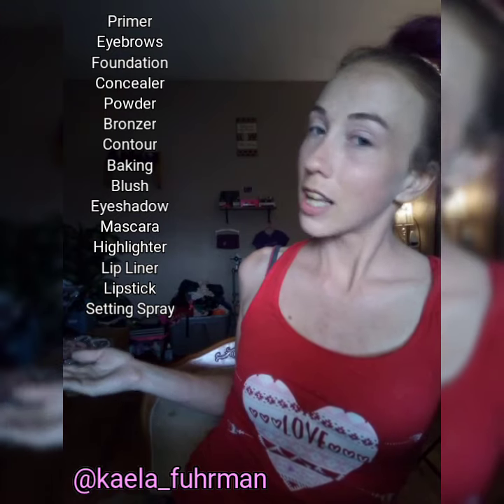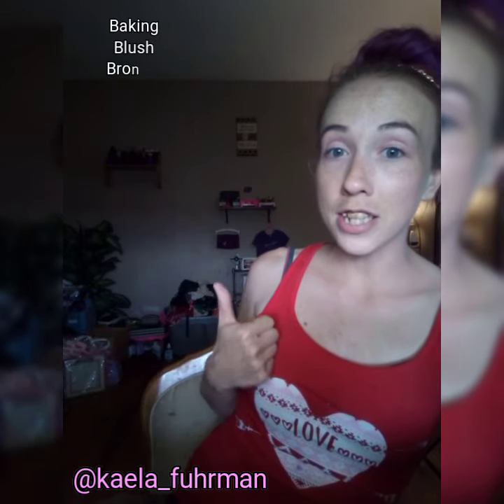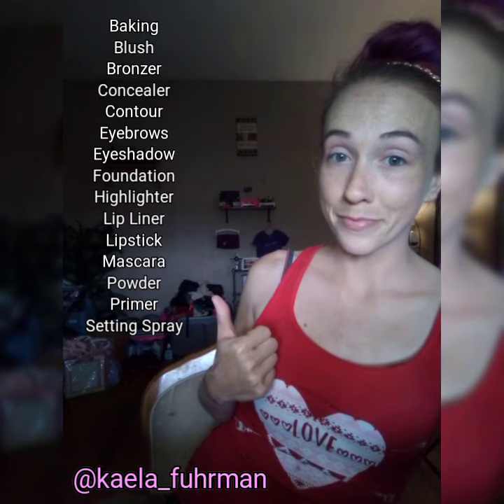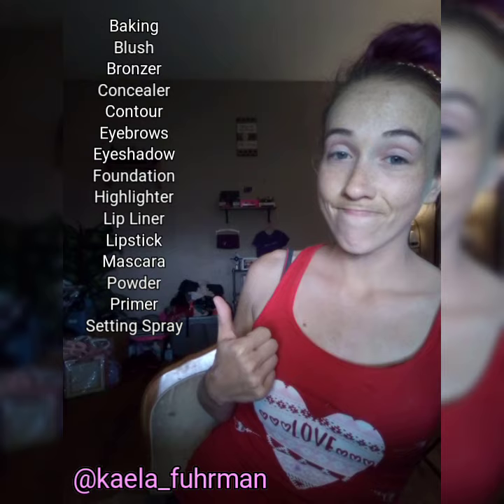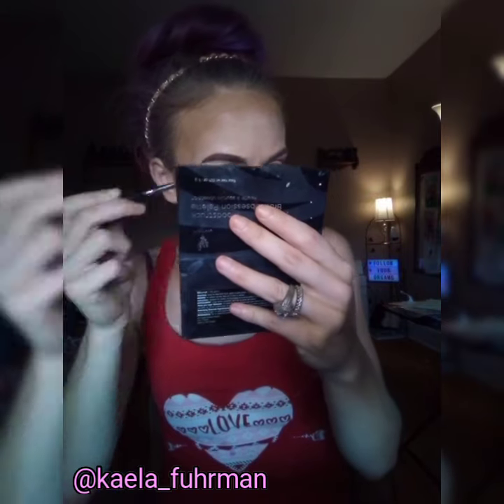DOING MY MAKEUP IN ALPHABETICAL ORDER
What happens when you mix up your makeup routine for something different and apply everything in alphabetical order? You get a CRAZY MAKEUP LOOK!!! Get ready for this crazy makeup challenge, also ignore the fact that I look crazy lol.